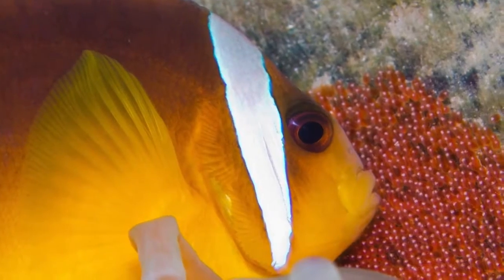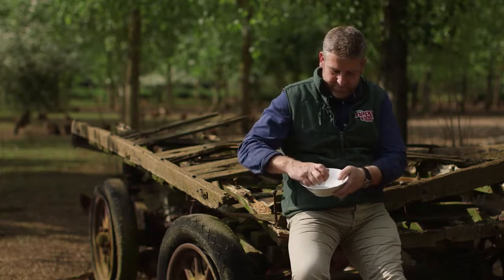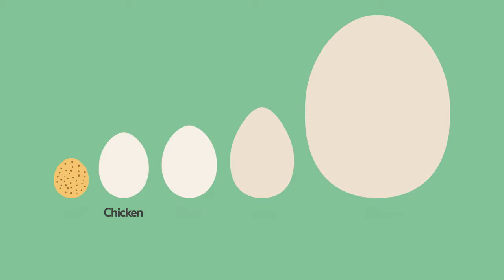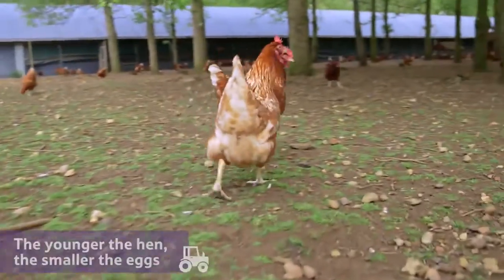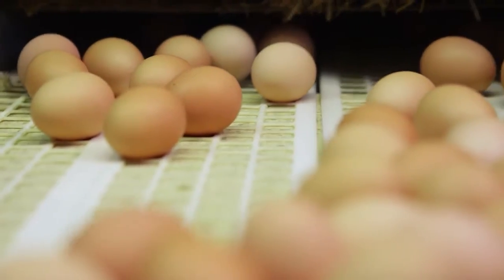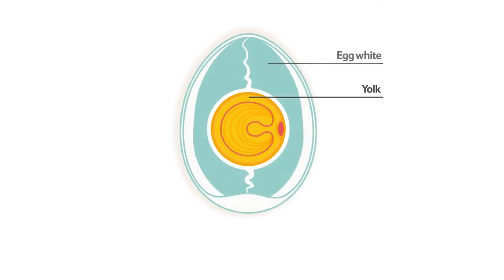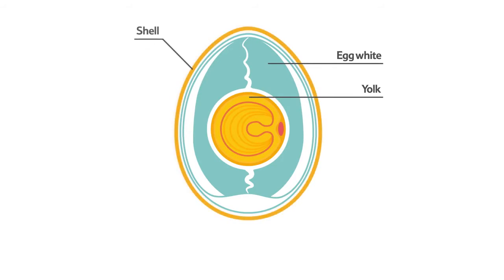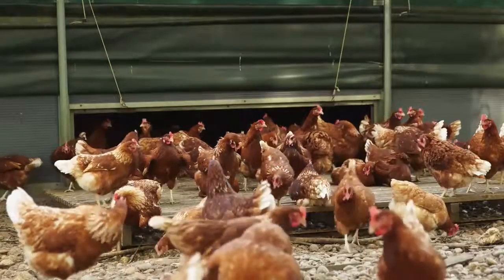Excellent Eggs: what is an egg?@